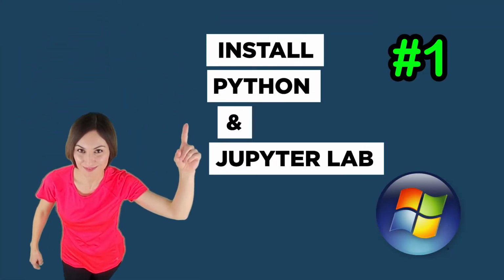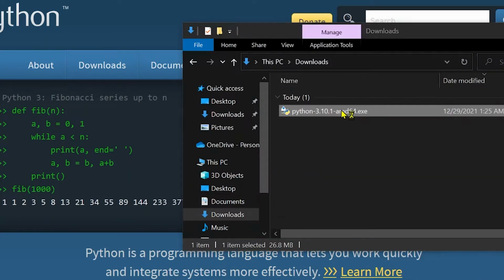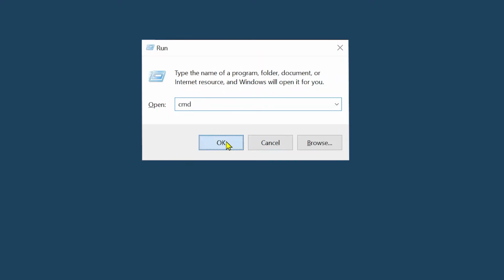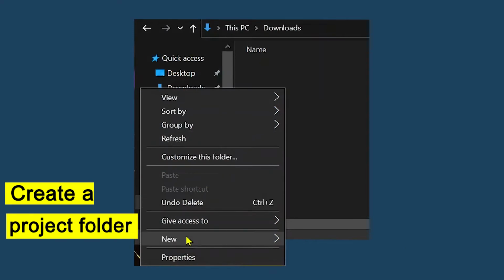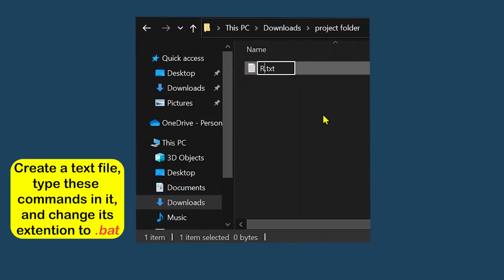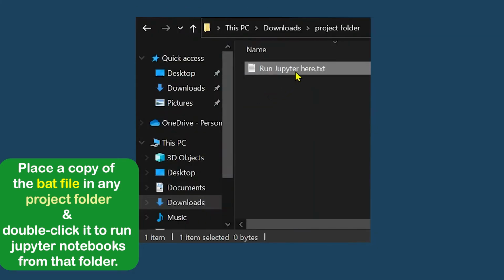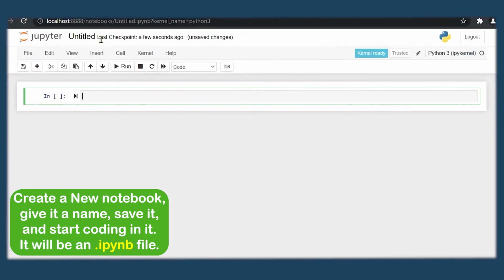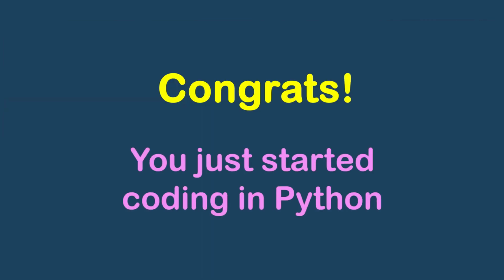How to Install Python and Jupyterlab on Windows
This video shows how to download and install Python 3.10 on Windows. It also displays how to install Jupyterlab. In addition, you can see how to create a Jupyter notebook and start coding in it. This video also shows how to run Jupyter notebooks from any folder.

Timecodes
0:00 - Intro
0:05 - Download and Install Python
0:27 - Install JupyterLab
0:41 - Start Jupyter notebook from any desired folder
1:19 - Create a new notebook and start coding in it